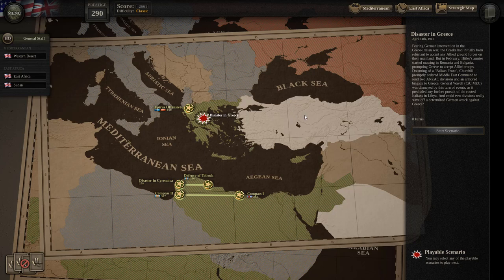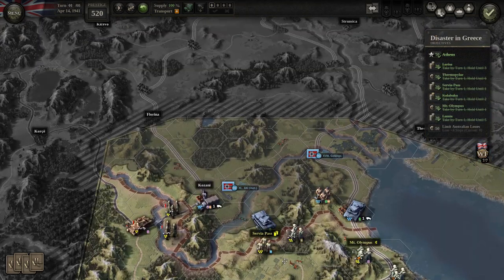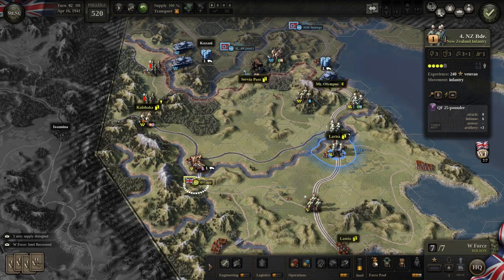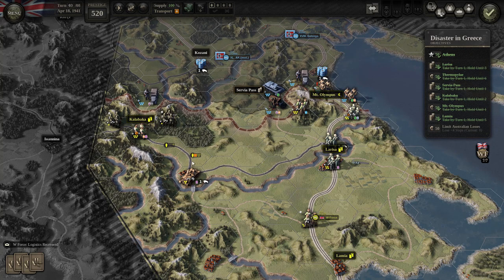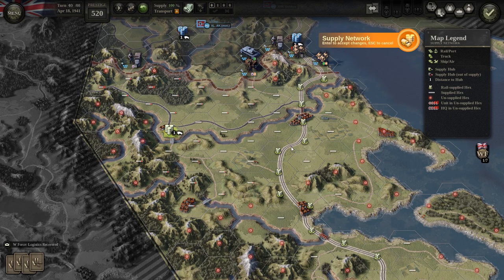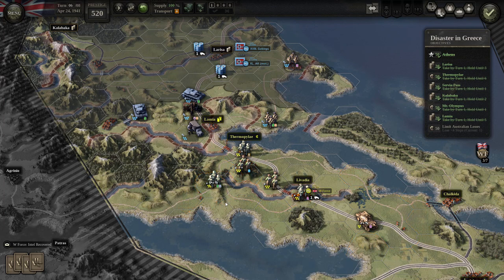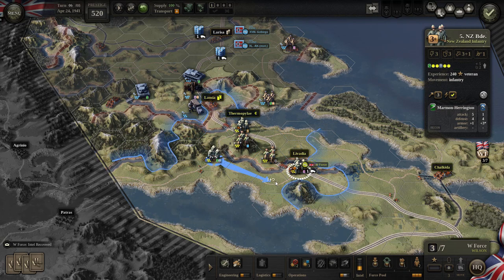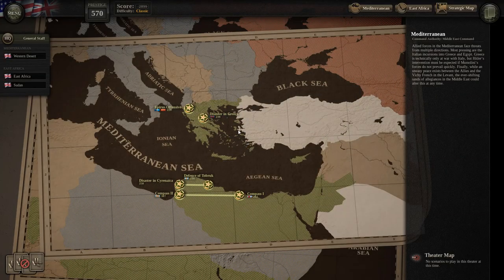Unity of Command 2 | Desert Rats DLC | Mission 10 | Disaster in Greece